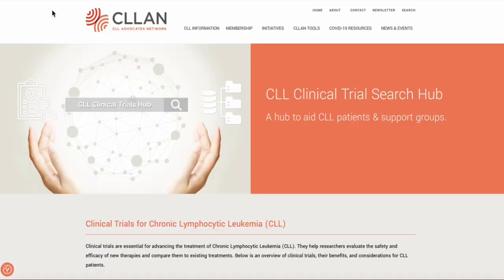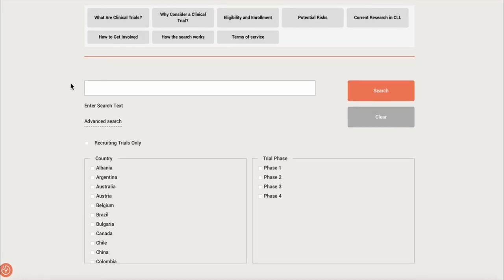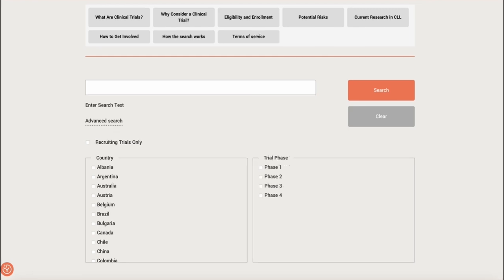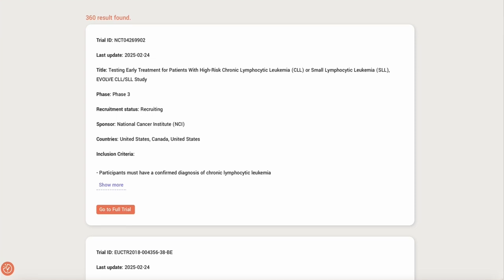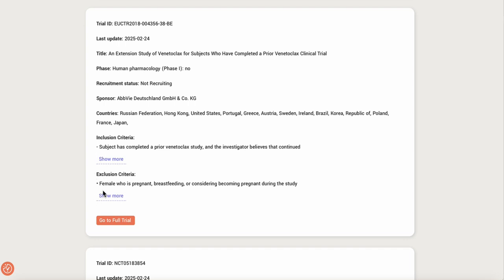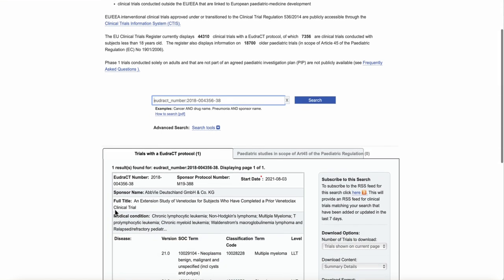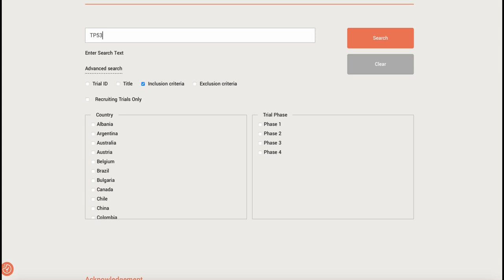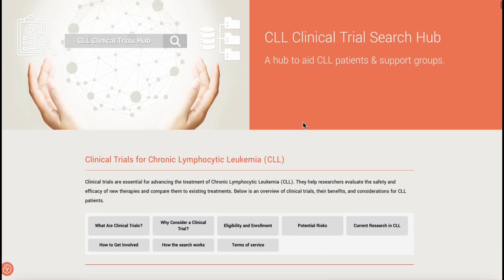CLL Clinical Trials Hub - Instructional video by Johannes Förner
CLL Advocates Network Announces Pre-launch of CLL Clinical Trials Hub

This innovative platform has been developed to simplify the process of discovering clinical trials for Chronic Lymphocytic Leukemia (CLL). It consolidates 30 different databases from a variety of countries. Search results give an overview of available clinical trials with a short description, recruitment status as well as inclusion and exclusion criteria. If more details are needed each result is linked to the source database where all available information about the respective clinical trial can be accessed.

The Hub bas been designed to benefit patients, patient organisations, and healthcare providers alike. It serves as a vital resource for navigating available research opportunities. It is not intended as a substitute for medical consultation between patient and healthcare provider.